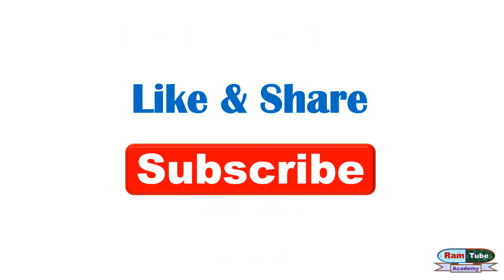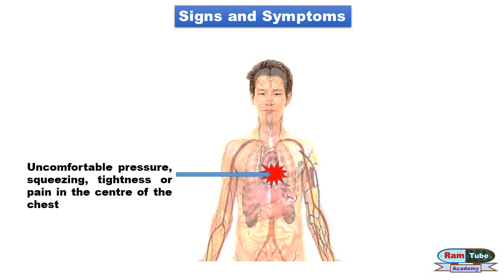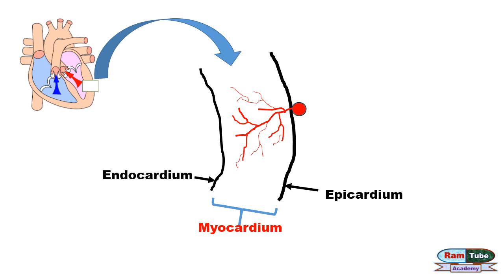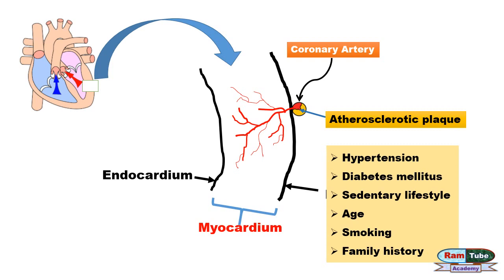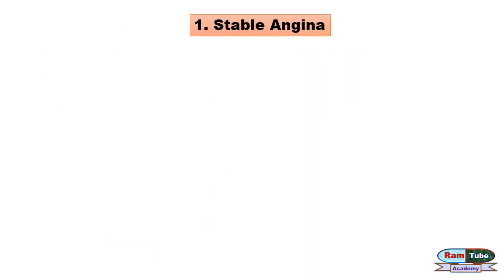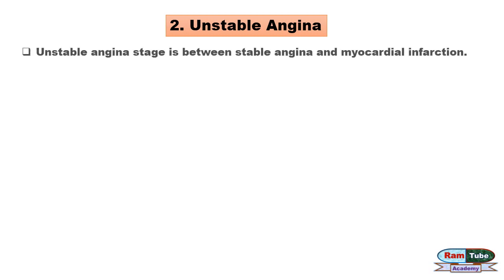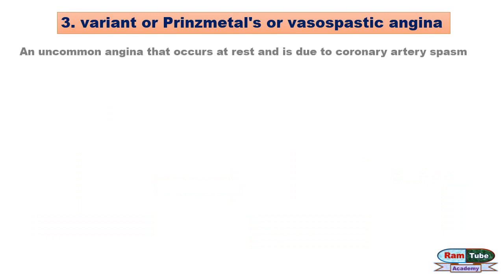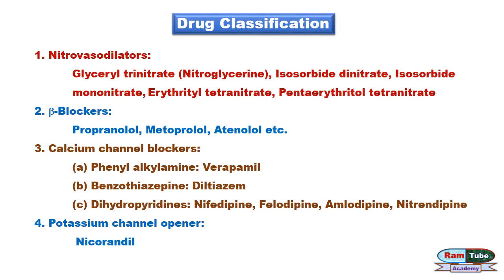Angina Pectoris (Sign & symptoms and types)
Angina Pectoris is the sensation of chest pain, pressure, tightness or squeezing, often due to imbalance between the oxygen supply and demand situation in a portion of the myocardium which happens as a result of obstruction or spasm of the coronary arteries.
 In this tutorial I have explained the sign and symptoms of angina, then its types like
1. stable angina
2. unstable angina
3. variant angina or Prinzmetal's angina or vasospastic angina